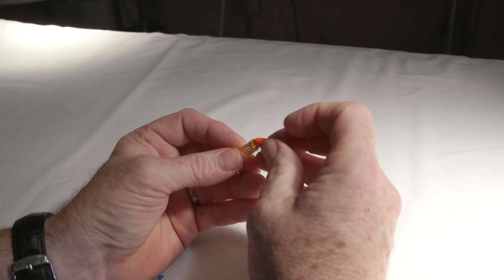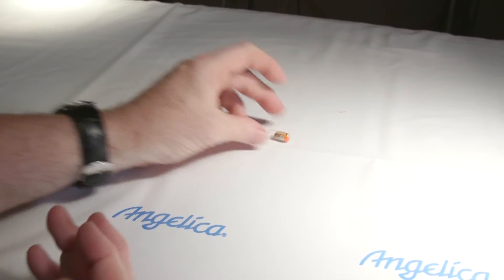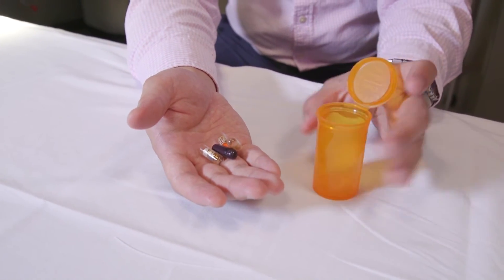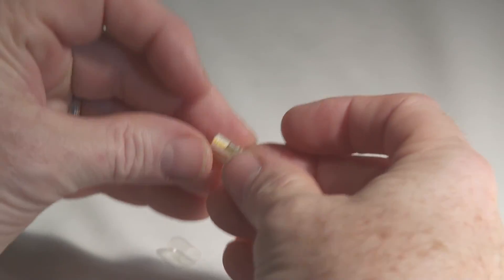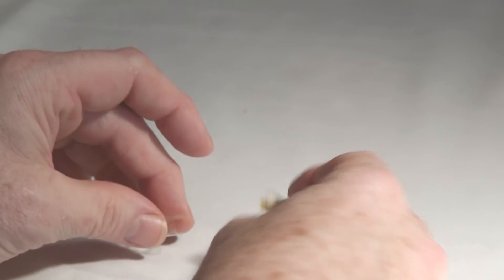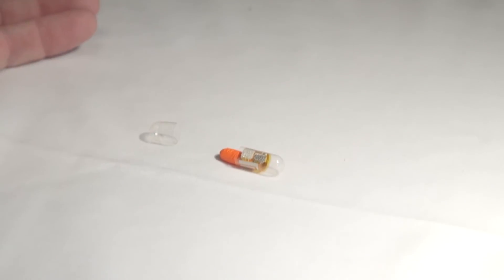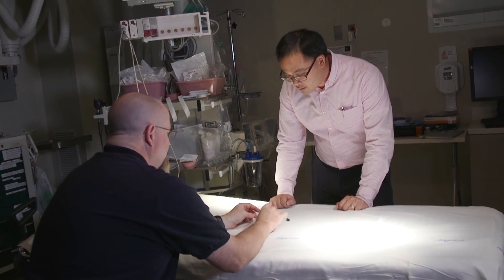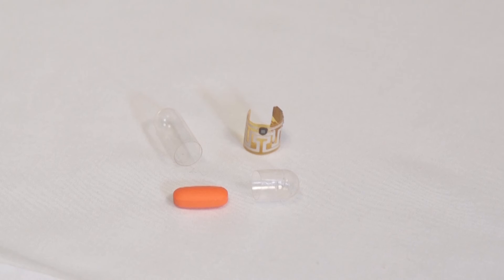Researchers use digital pill to study medication adherence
Edward Boyer, MD, PhD: Pilot Study to begin on digital pill
Imagine if your grandmother’s doctor could receive a notification about whether she has been taking her medication as prescribed, or on time. The concept is within reach. Researchers at the University of Massachusetts Medical School are exploring how smart pill technology, also known as “ingestible sensors” can be used to help tackle the problem of medication adherence—when patients forget or choose not to take their prescribed medication, or take then incorrectly. Non-adherence can result in multiple health care problems, including unnecessary follow-up treatments, ER visits and even treatment failure.